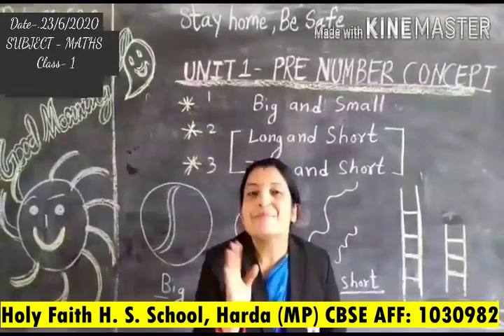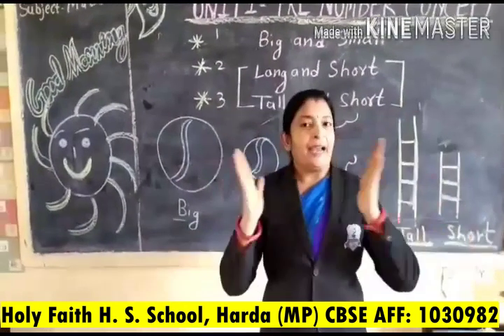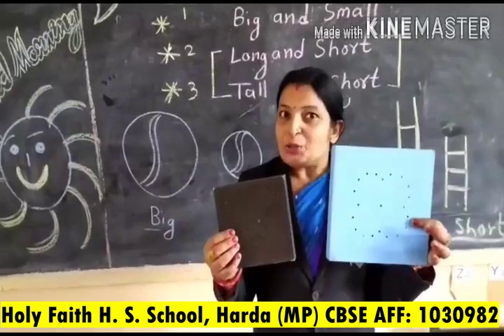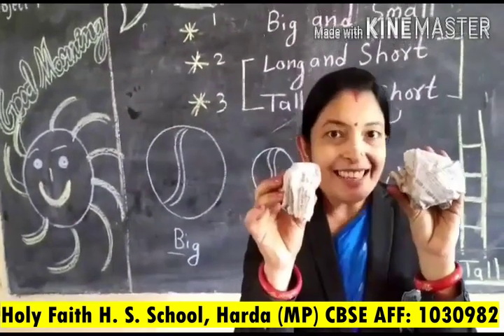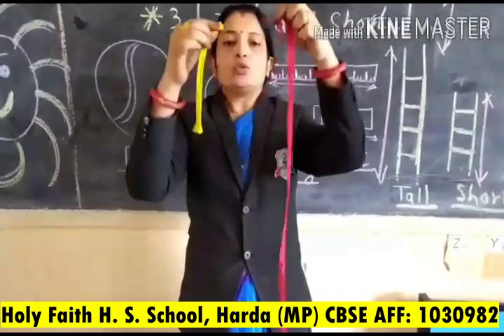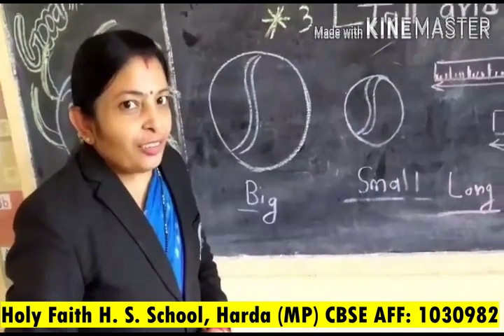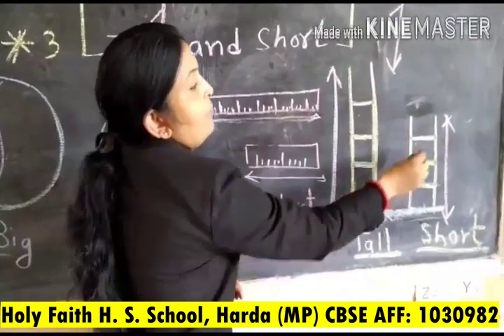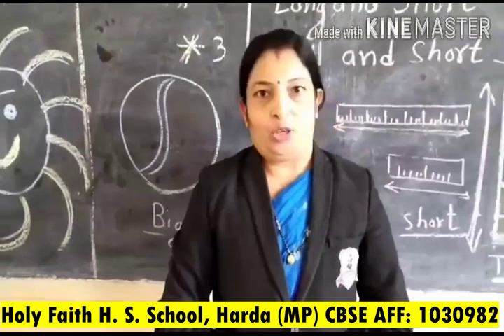Class - I Math